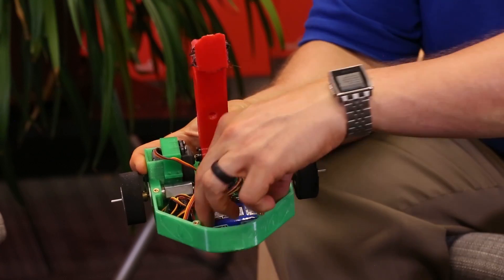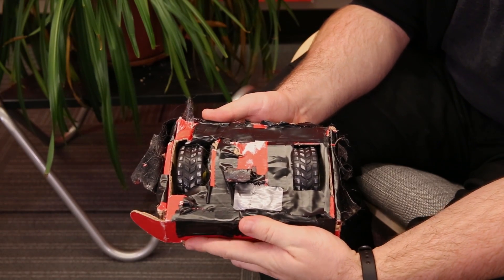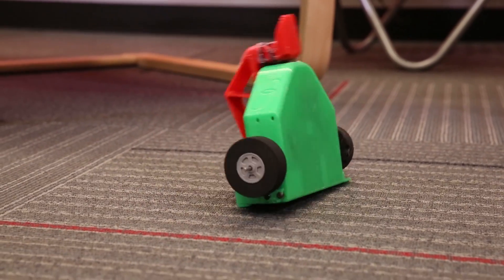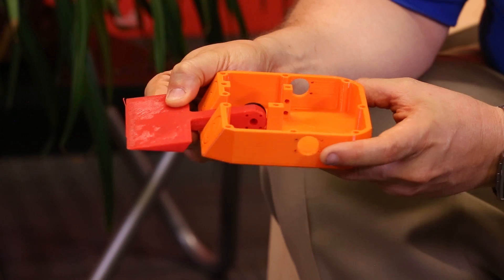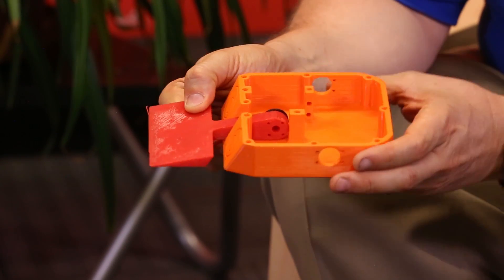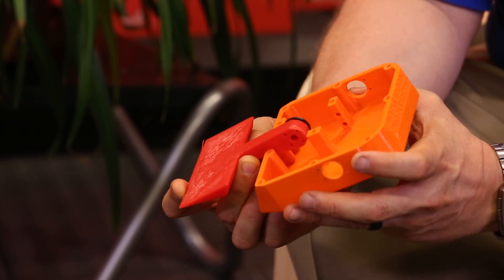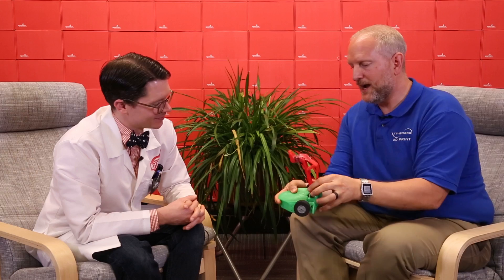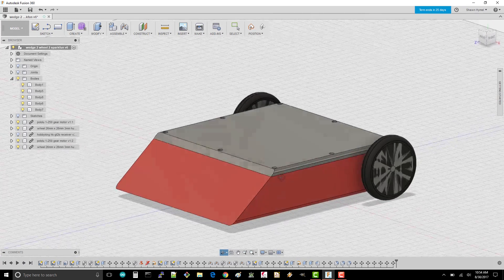Adventures in Science: Plastic Ant Combat Bots Chassis Design Tips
We bring back Jamie Leben (IT Works, Loveland Creatorspace) to talk about some of the design considerations for plastic ant combat bots. He covers some of the basics, like being able drive upside down, and gives us some good tips on where to place most of your weight and how to design a cover. Jamie even provides a wedge bot 3D model for anyone to modify and print!